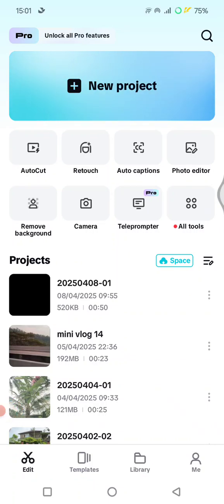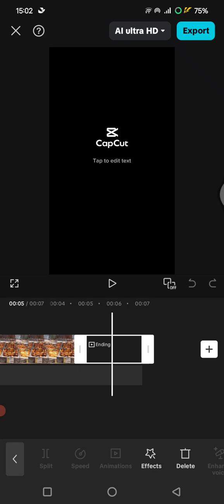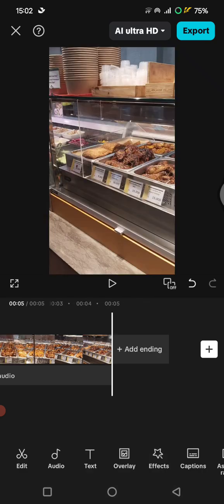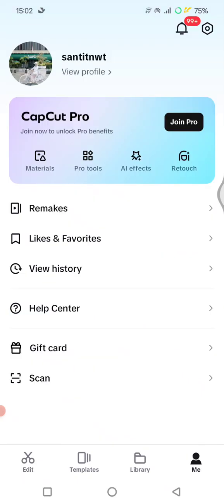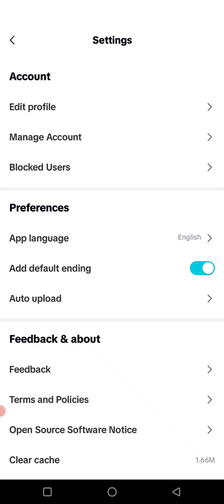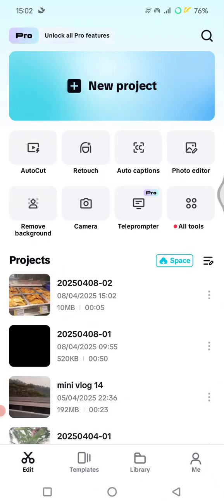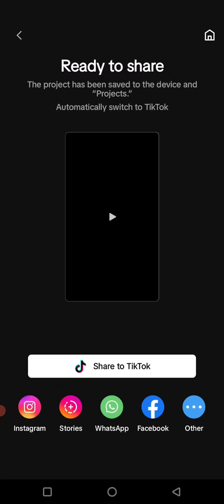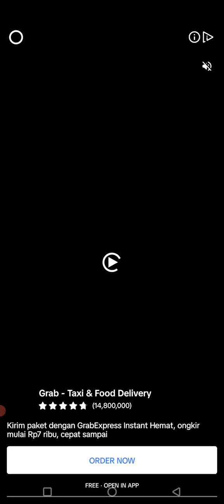How To Remove Watermark From Video In Capcut | Full Guide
Tired of the CapCut watermark ruining your clean edits? In this full guide, I’ll show you how to remove the watermark from your videos — easily and for FREE! Whether you're using CapCut on mobile or PC, this tutorial has you covered